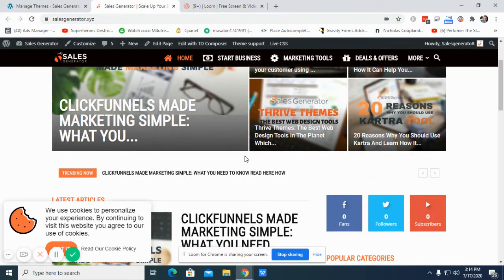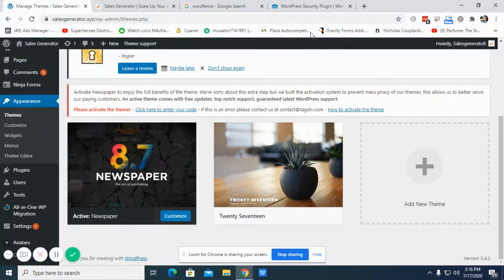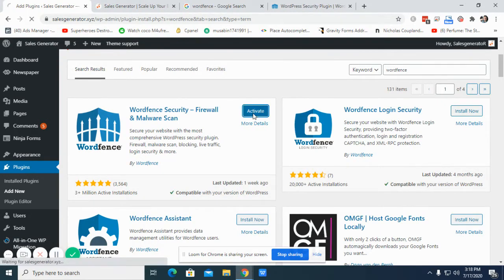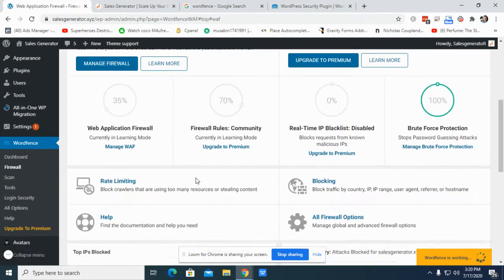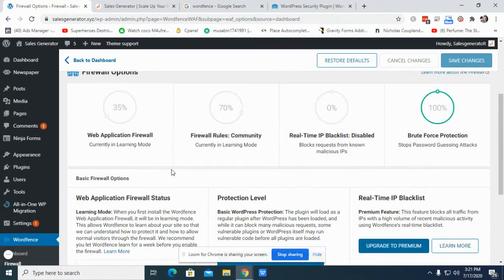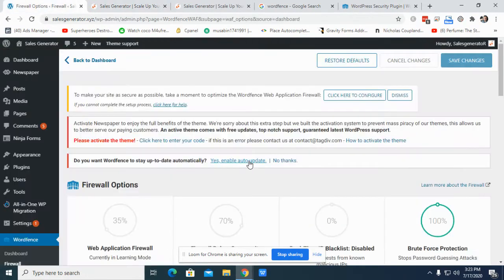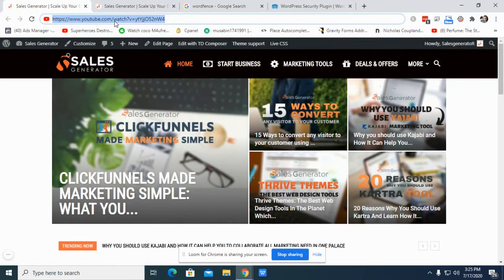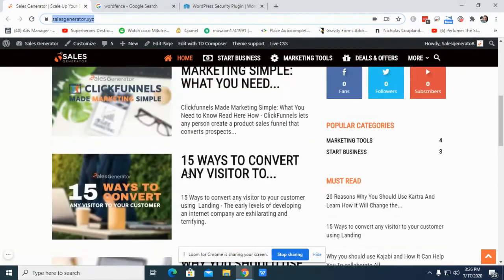Learn How To Protect Your Wordpress website at free | eftc online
In this video I show you exact way to protect your wordpress website at free using wordfence plugin. So your site will be safe from hacking.

What is a Wordfence plugin:

Wordfence includes an endpoint firewall and malware scanner that were built from the ground up to protect WordPress. Our Threat Defense Feed arms Wordfence with the newest firewall rules, malware signatures and malicious IP addresses it needs to keep your website safe. Rounded out by 2FA and a suite of additional features, Wordfence is the most comprehensive WordPress security solution available.